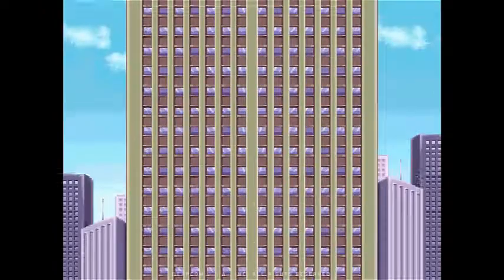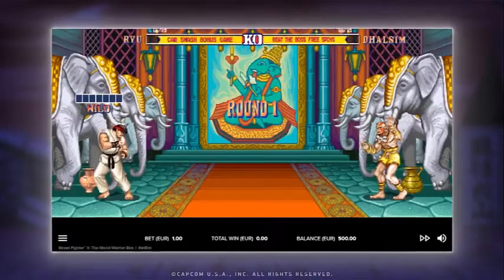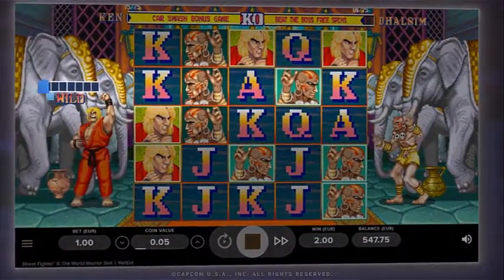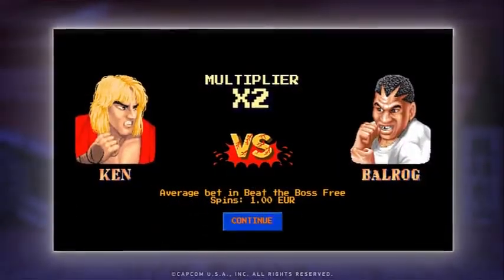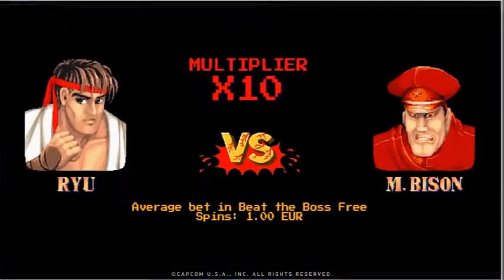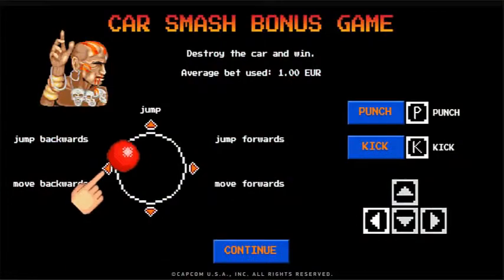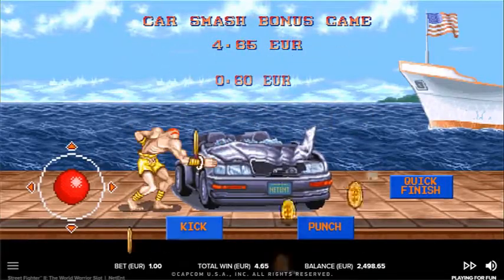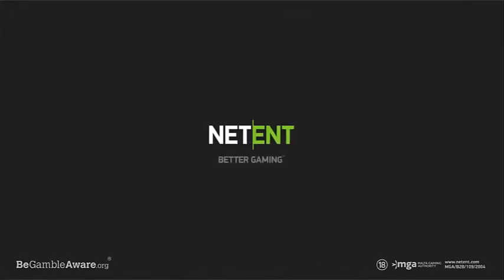Street Fighter II™ - NetEnt